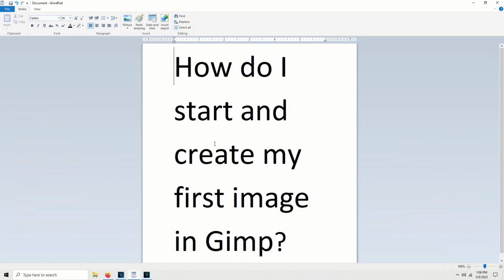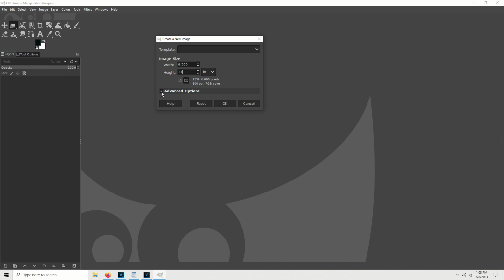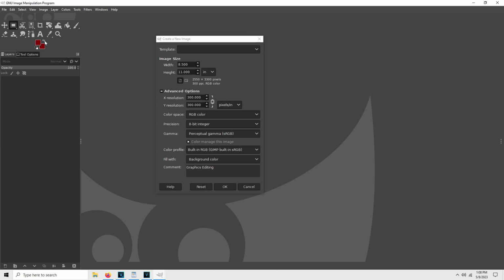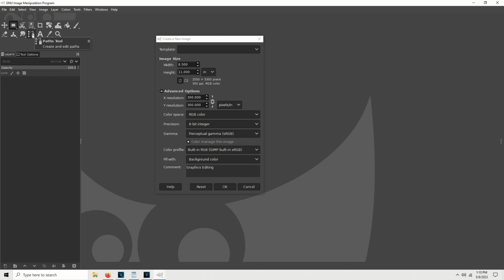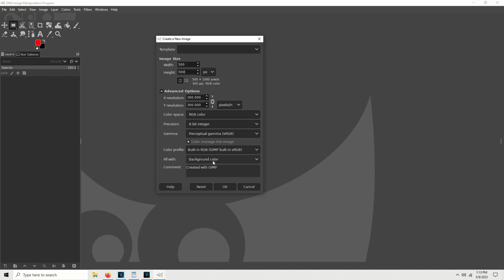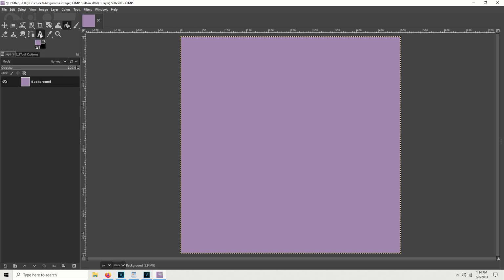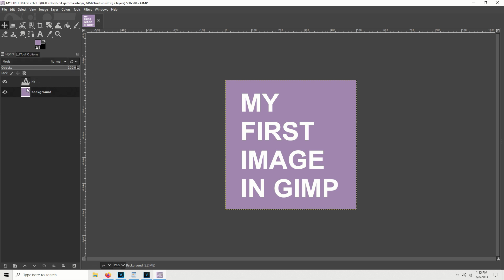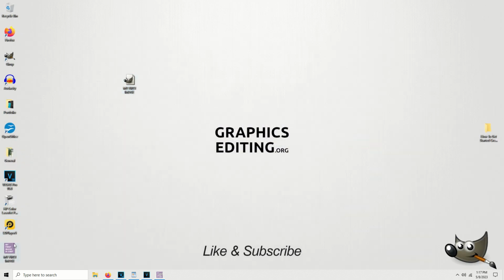How To Start and Create Your First Image in Gimp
If you just installed Gimp and now you're confused about what to do next, this tutorial will help you. Learn how to get started quickly and make your very first image using Gimp. It's the most powerful image editing program in the world and it's free.